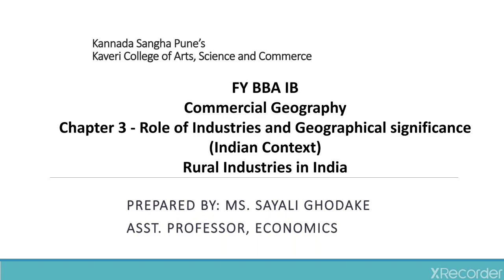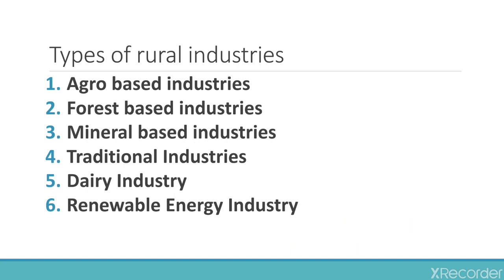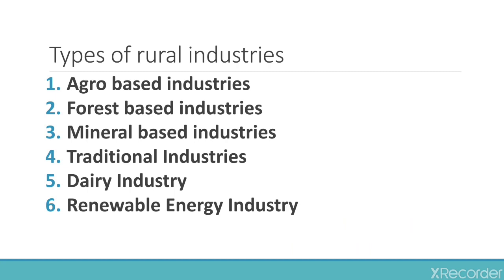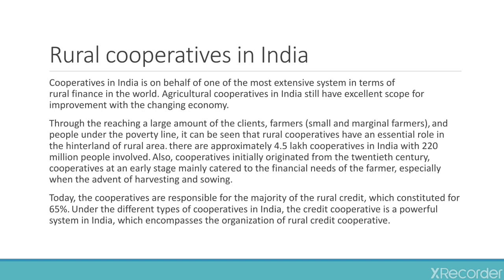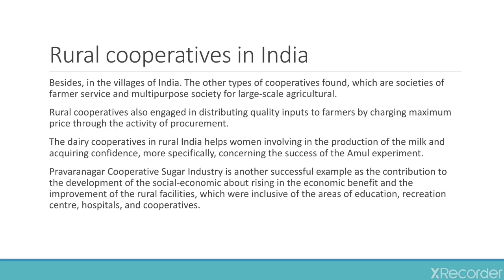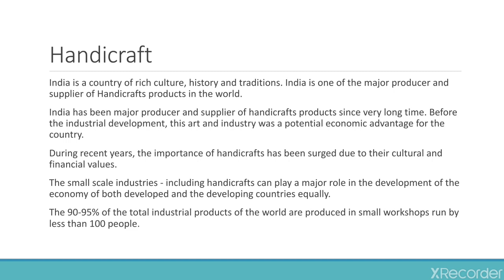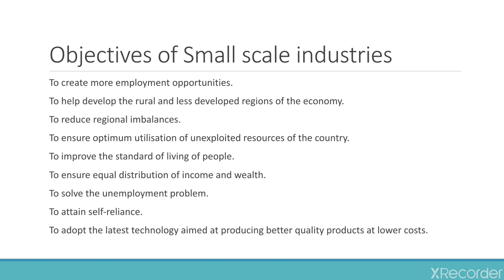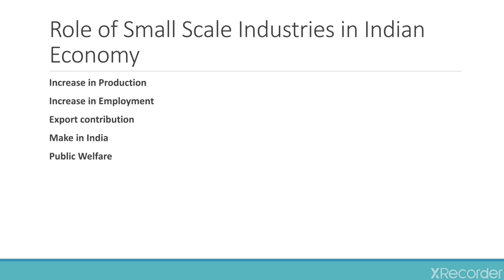FY BBA IB Rural Industries